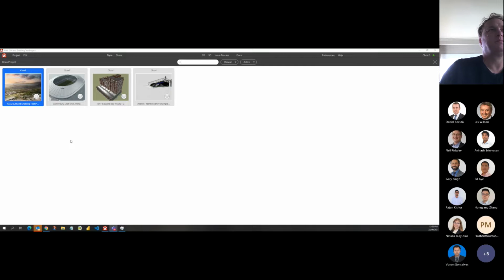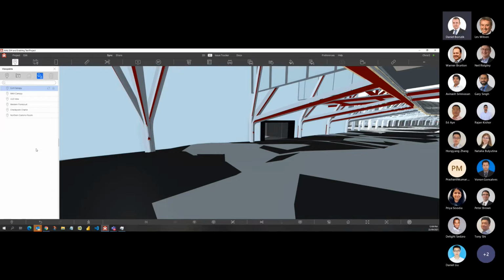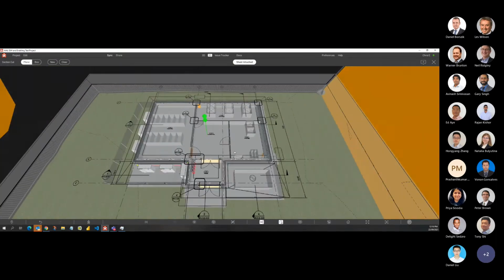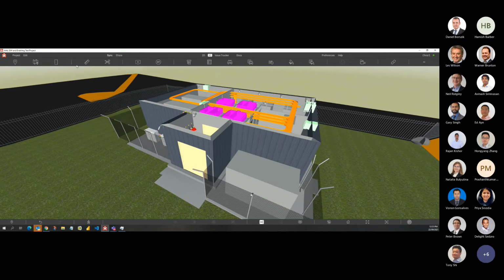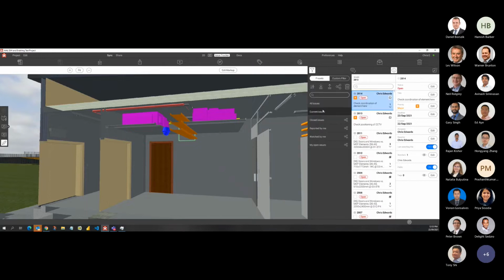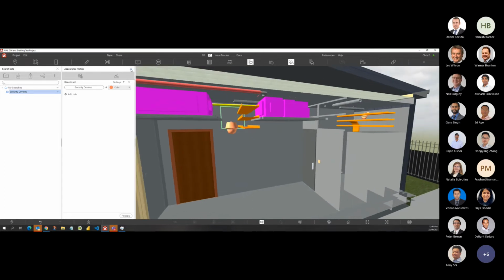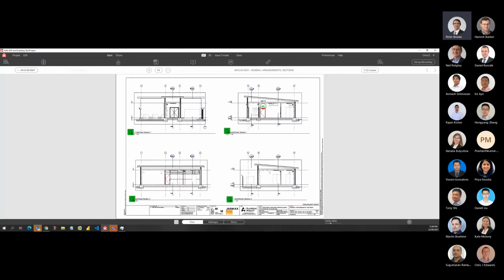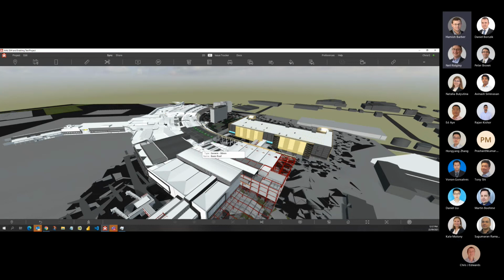Revizto Training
Introduction and How To Session